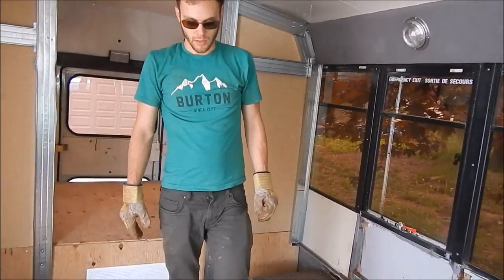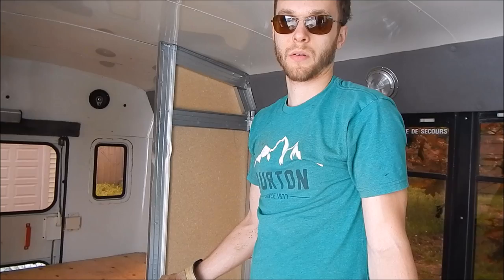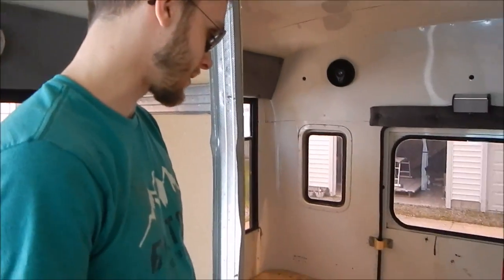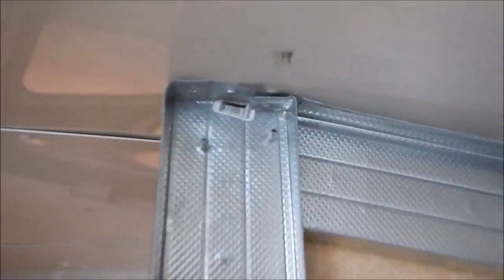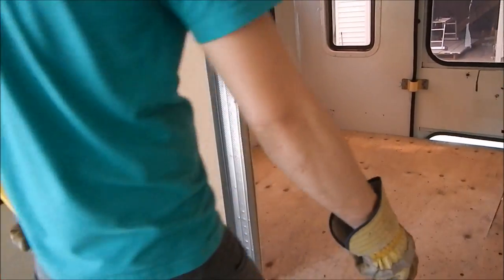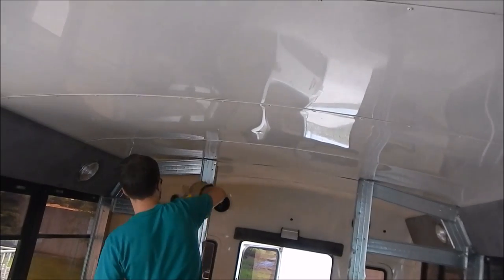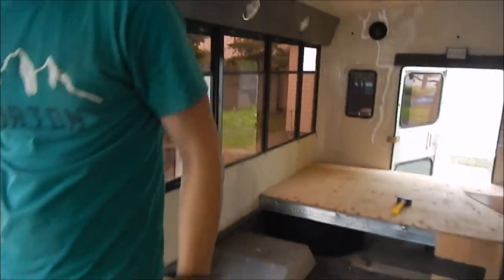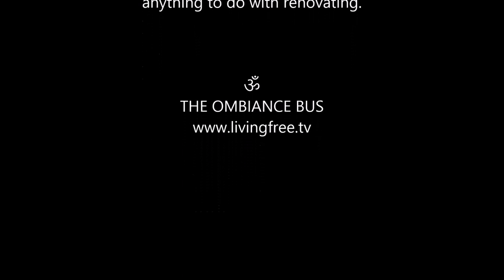School Bus Reno [Ep: 1] The Beginnings: DIY Lesson - Rubber Flooring Removal for Nomadic Living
Howdy Freemen & Women!

It's us again - we are removing the rubber flooring as a first step to living full time in our converted mini school bus.

Hopefully this will improve the smell in the bus (mix of rubber/diesel).

We are really impressed by the progress so far.

if you want to know more about THE OMBIANCE BUS project and our disaster prepping ways.

We converted a short bus (1997 Ford E350) into a mobile home.  We now live as full time RV'ers.

Climb aboard and watch our wild and free lives unfold before you via youtube - haha.

For more adventures follow our blogs and social media sites below;

Over n' Out,

Kaeli, Tyler & Pavlove the Dog